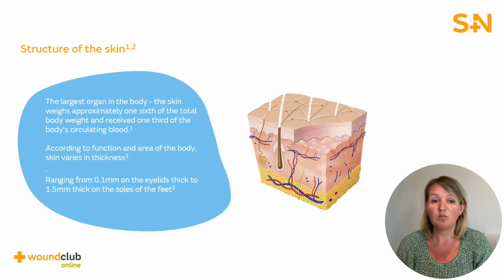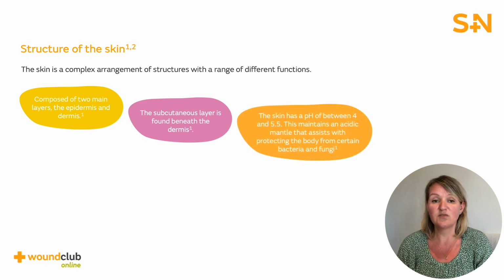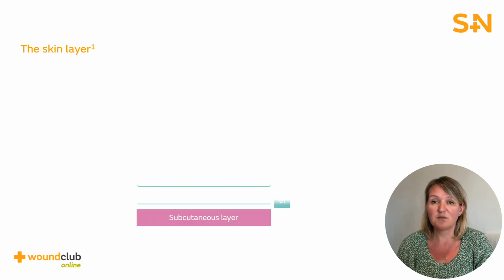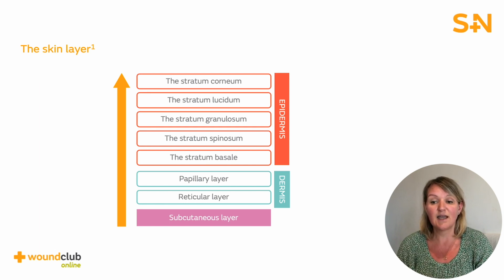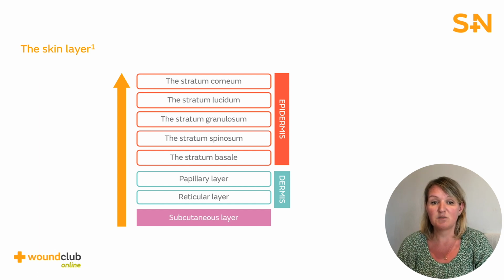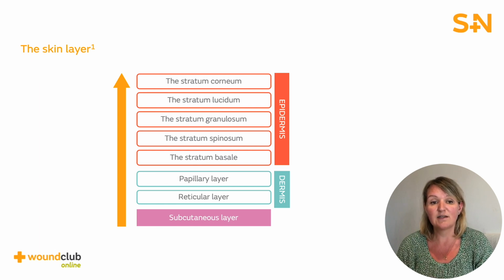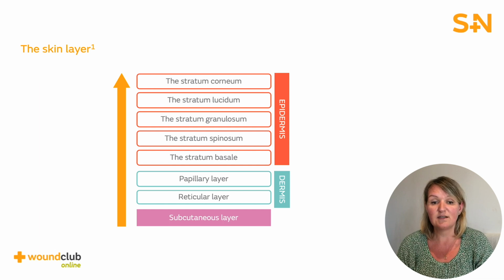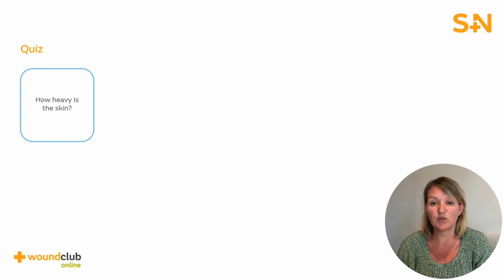Wound Club Online | Module 1: The Skin (5min)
Welcome to this Smith+Nephew education module on The Skin.

By the end of this module, you will be able to:
   - Name the different layers of the skin
   - Recognise how the different layers interact with each other
   - Recall the functions of the skin
    - Recognise the effects of ageing on the skin

Complete the 15 minute version of this module to download a training certificate which can go towards CPD revalidation